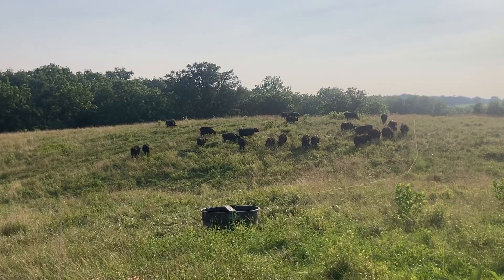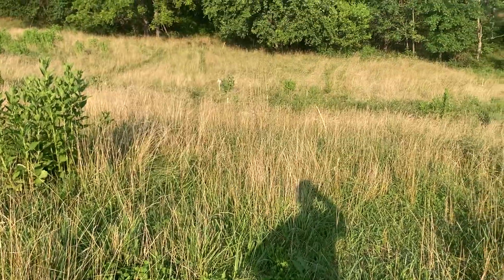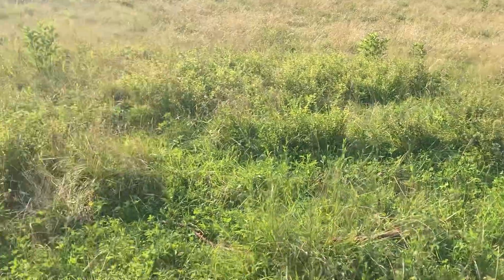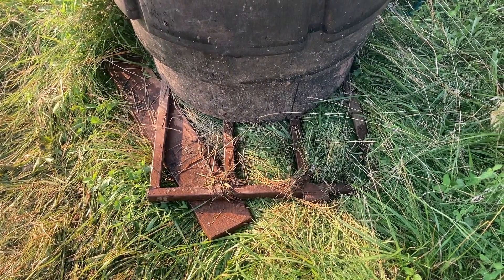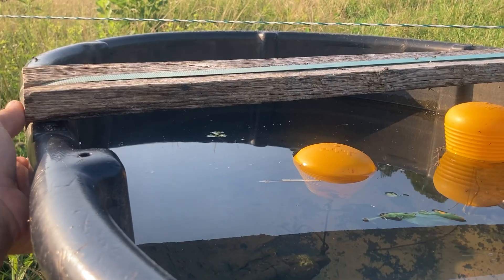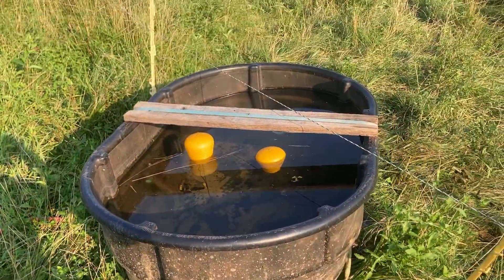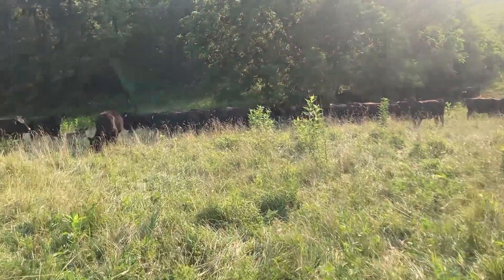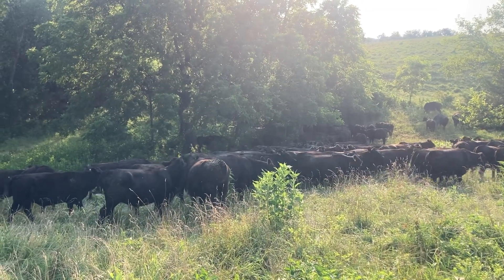Portable Water Tank Sled Design - Episode 195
Moving water tanks can be a source of frustration to the point we abandon portable systems in favor of using permanent water tanks, which is a much more expensive option.

This episode showcases a design Dave’s farm manager came up with that makes portable water tanks more functional and easy to use.